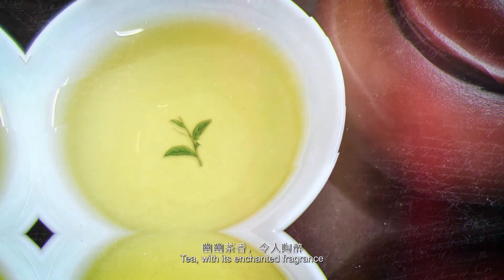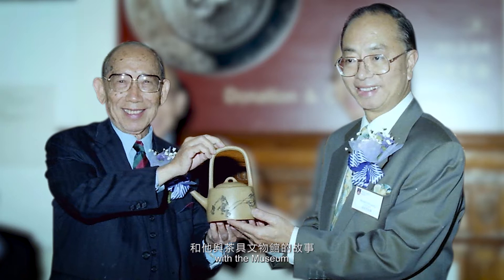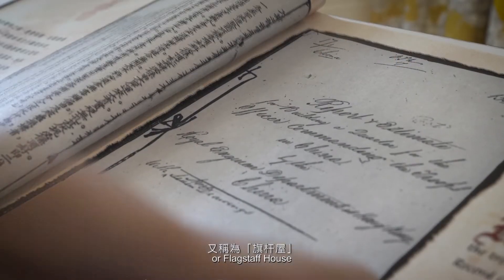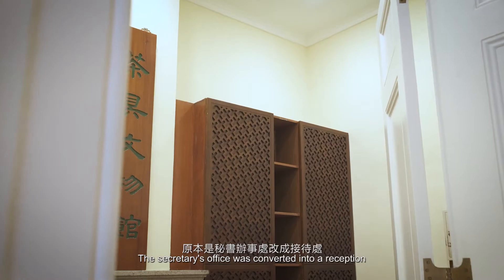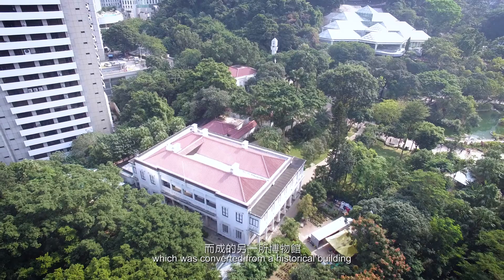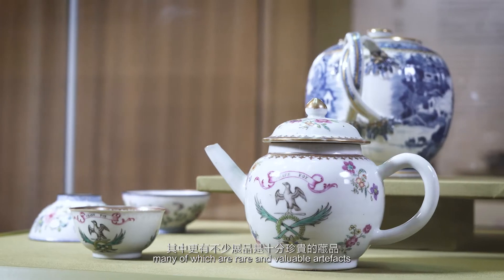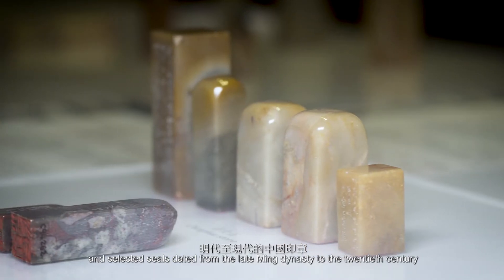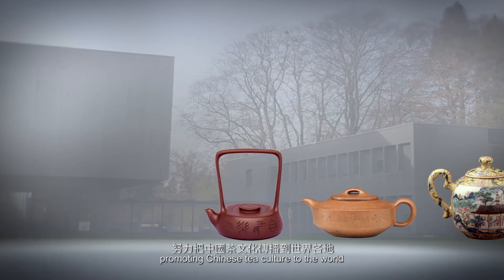Flagstaff House Museum of Tea Ware | Video | 2020 | English